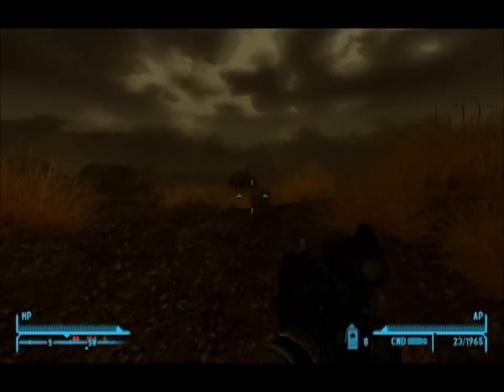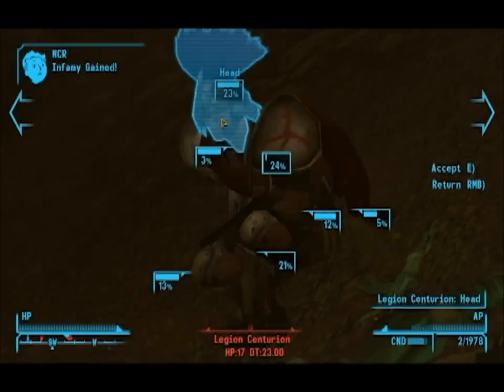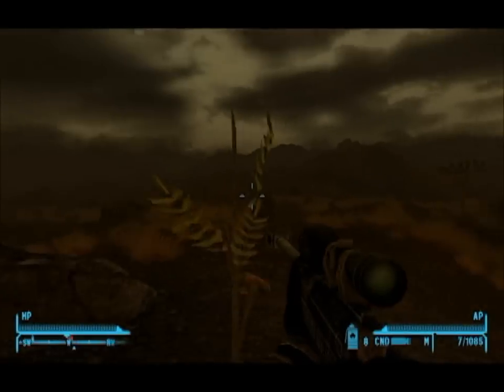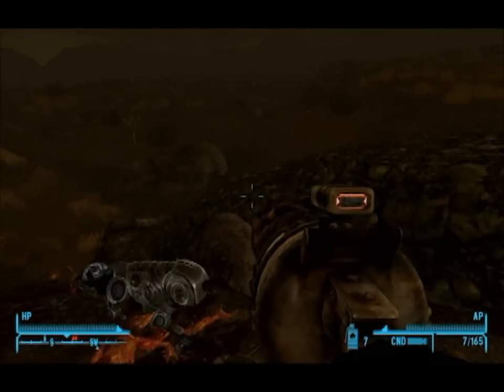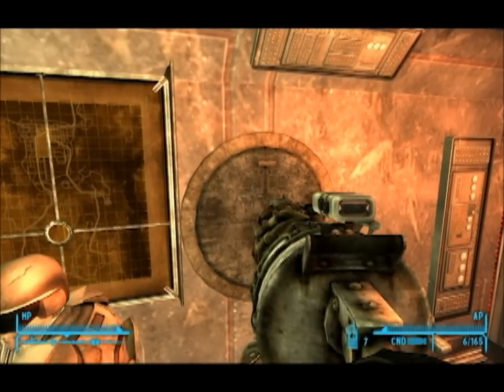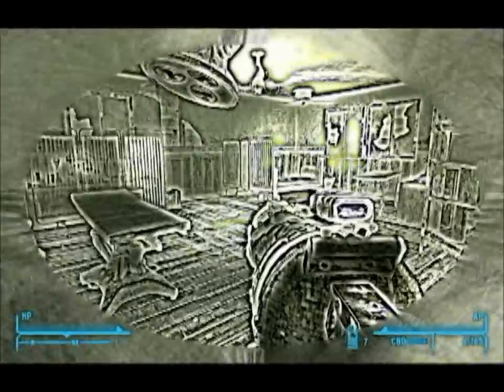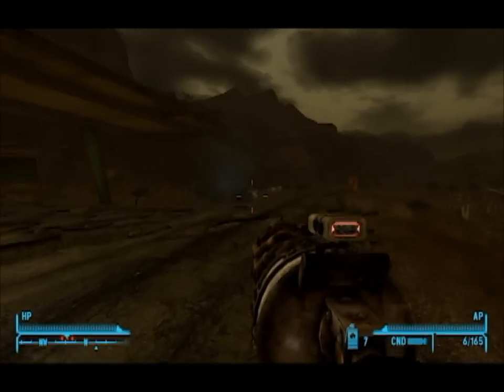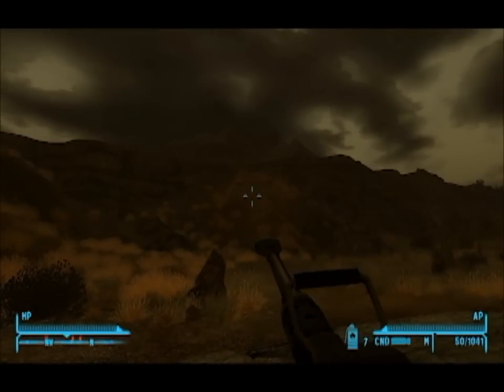Fallout NV Mods! with Doctor Zig Zag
Another demonstration of a Warzone and  a small demonstration of 2 other mods! All the mods i get are at: